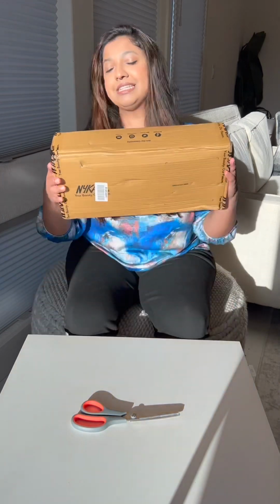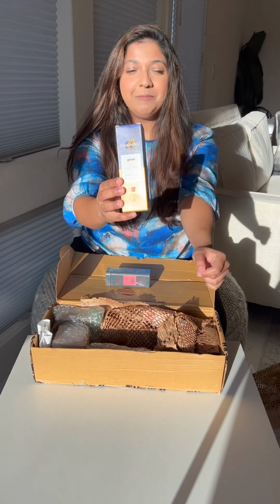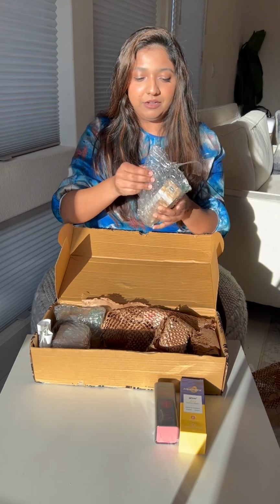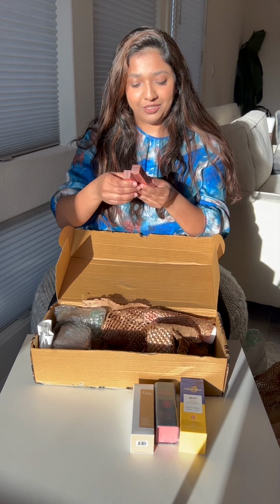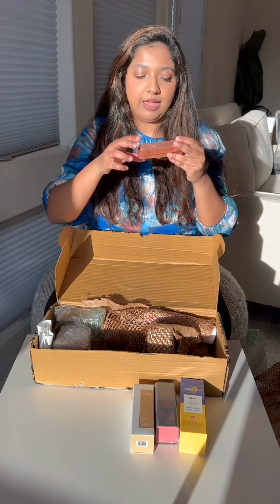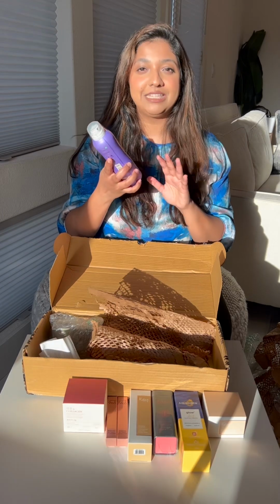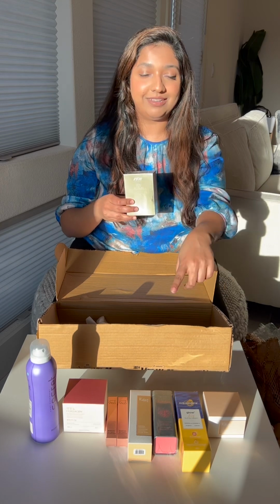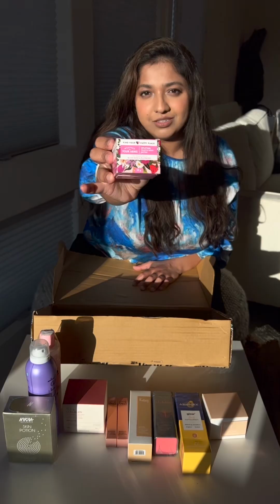NYKAA HAUL | @Nykaa Unboxing